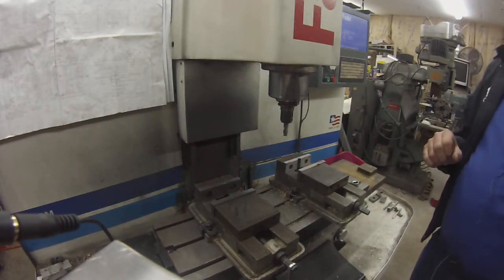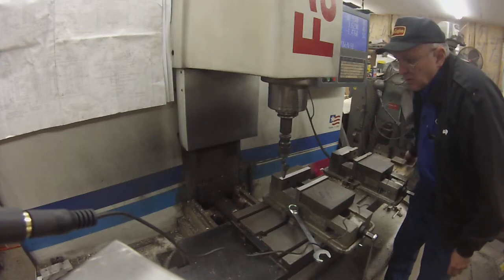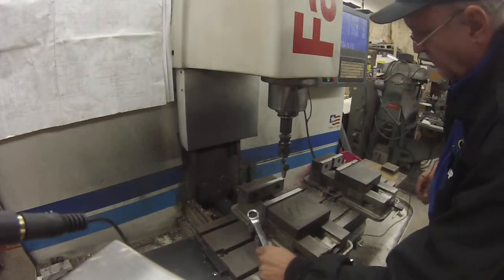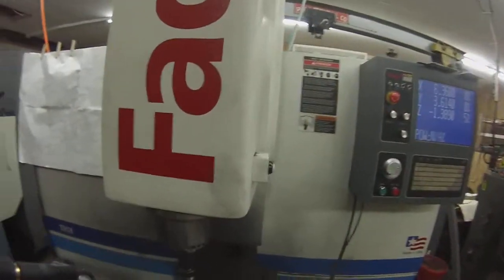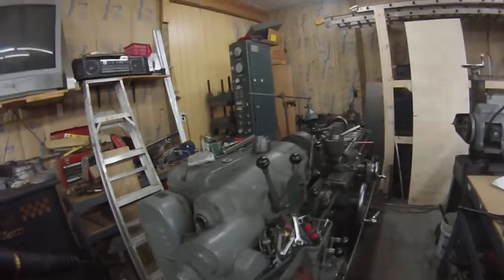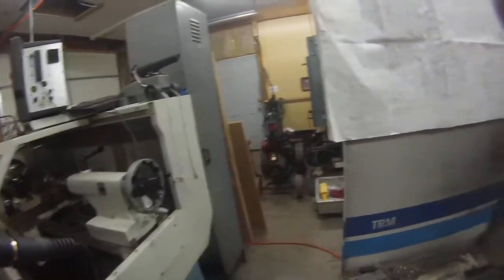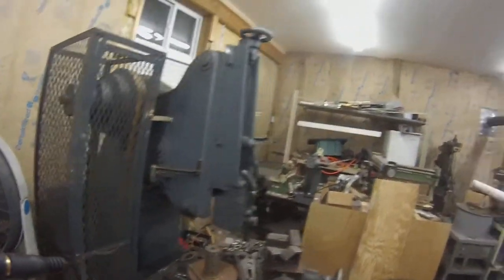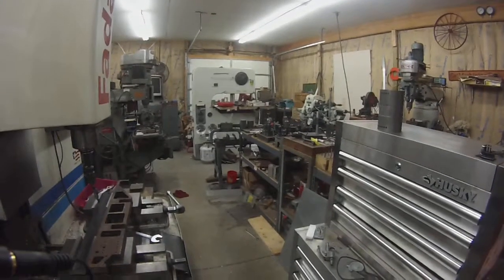Indicating a vise on the quick and a shop tour. Home Machine Shop Skills